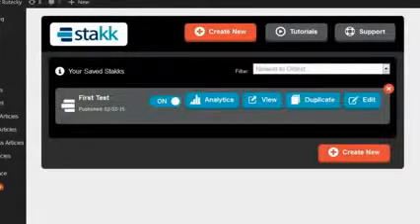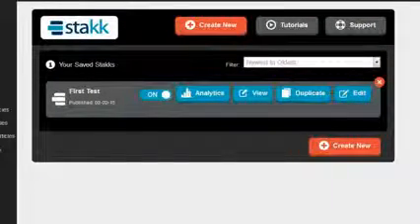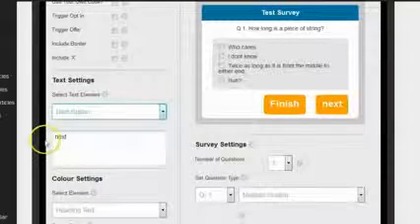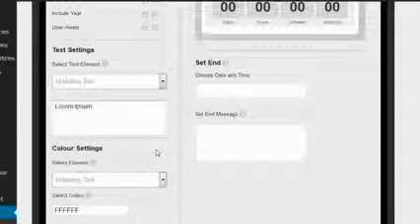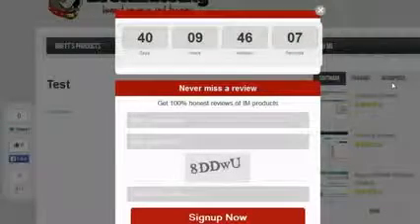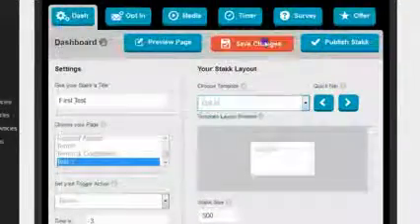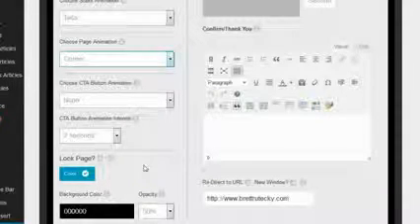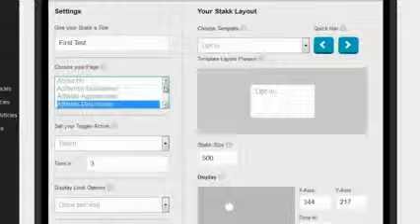Stakk Review Pros and Cons of The Plugin & 100+ Bonuses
Stakk awsum bonuses included!
In this video I show an overview of the stakk features and how you can quickly create a stakk and publish it to your website.